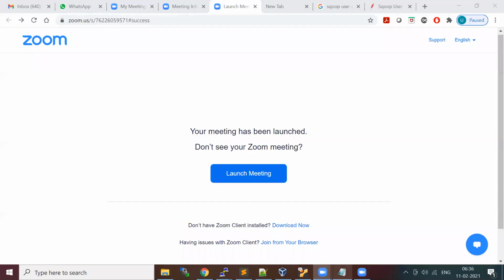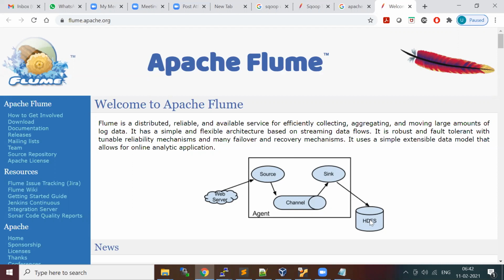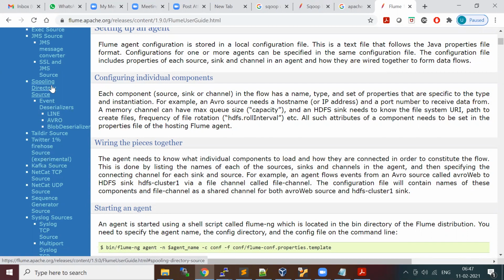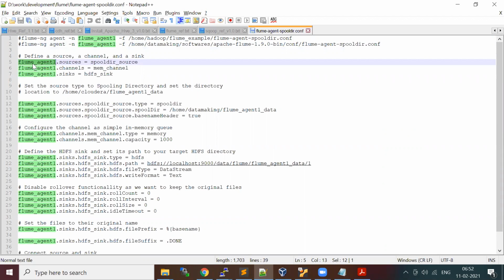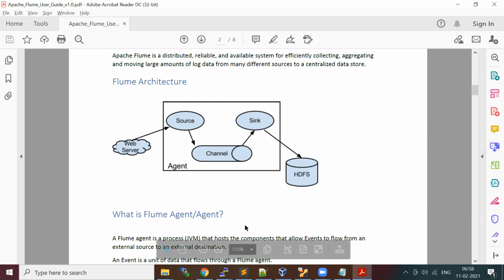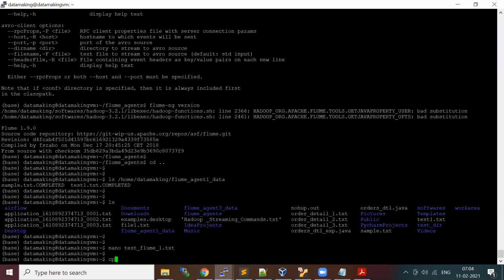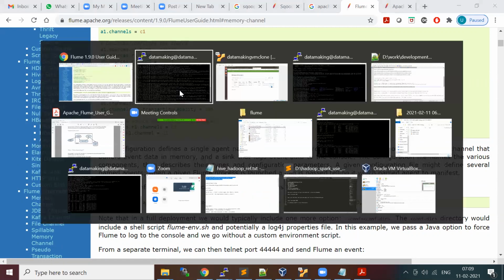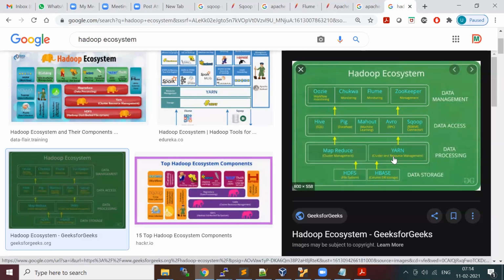Introduction to Apache Flume | Apache Hadoop | Apache Sqoop | Part 1